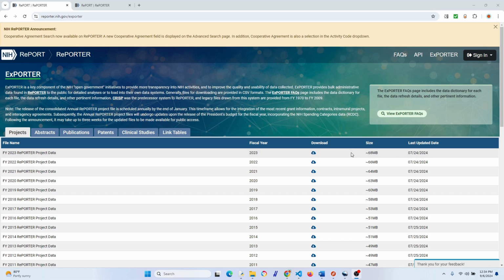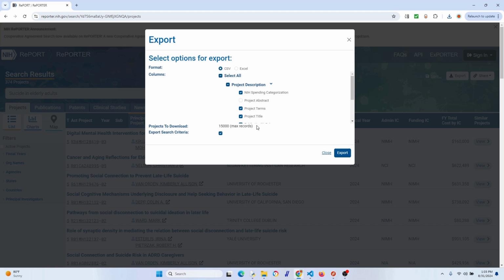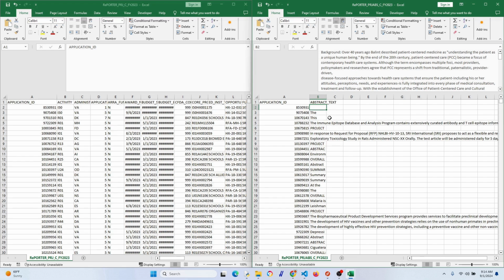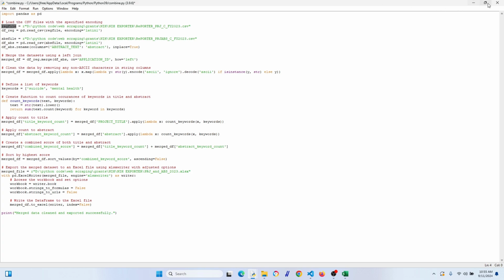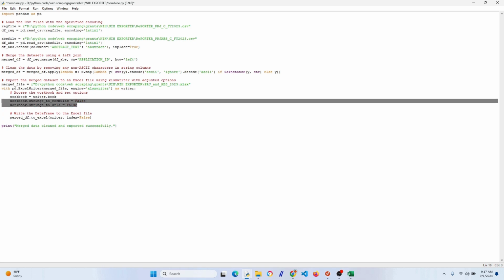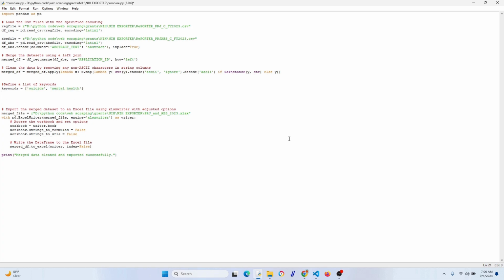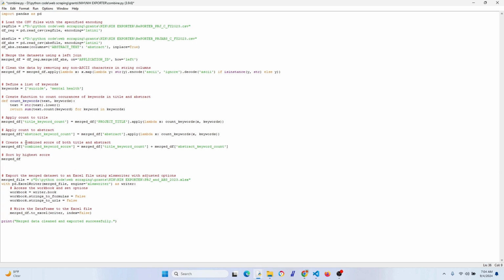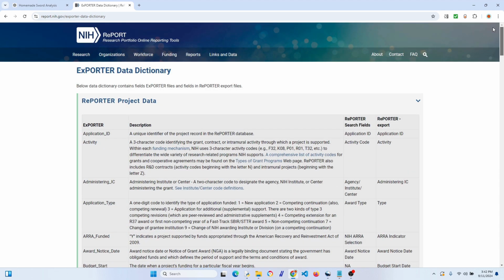How to Download and Merge NIH ExPORTER Grant Data with Abstracts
In this tutorial, I’ll walk you through how to access NIH ExPORTER data and make the most of it for your research. Learn how to merge profile details with abstracts, run keyword and phrase counts on titles and abstracts, and easily pinpoint the most relevant projects. Whether you're a researcher or just curious about NIH funding, this step-by-step guide will show you how to get actionable insights from NIH ExPORTER data.

Let me know if you would like me to do a video on using the NIH RePORTER API. Just so you are familiar with the different options of obtaining your dataset of federally funded research grants, here's a brief comparison:

NIH ExPORTER is best for bulk downloads of historical data but requires manual processing.  You have the most control and don't have any limitations of queries or overloading a server.

NIH RePORTER is suitable for quick, small queries through an easy-to-use interface, but it’s not ideal for large-scale or frequent data retrieval.  If your needs are less than 15,000 results, this should be fine.

NIH RePORTER API provides the most flexibility and automation for compiling large, custom datasets, but requires programming knowledge and managing rate limits.

If you’re comfortable with programming and need ongoing access to up-to-date data, the NIH RePORTER API would be your best option. If you’re looking for ease of use and don’t need complex queries, the NIH RePORTER interface might suffice. For large historical data analysis, NIH ExPORTER may be the way to go.

TIMELINE

0:00 - Intro
0:04 - Overview of NIH ExPORTER
0:25 - Glimpse of NIH RePORTER
0:30 - Glimpse of NIH RePORTER API
0:39 - Getting started with NIH ExPORTER
1:19 - Moving our files to our folder and unzip
2:06 - Looking at our project details and abstract files side by side
2:26 - Prepping to merge data in Python
2:53 - Getting Pandas with Pip
3:18 - Going through our code
4:40 - Running our code to merge data
5:09 - What do we do if we want to find the most relevant projects?
5:22 - Add a function to our Python merger to count keywords and phrases in the title and abstract
6:51 - Run our updated Python script with counter
6:59 - Checking out our results
7:31 - NIH ExPORTER/RePORTER Data Dictionary
7:44 - Wrapping up
7:56 - Outro